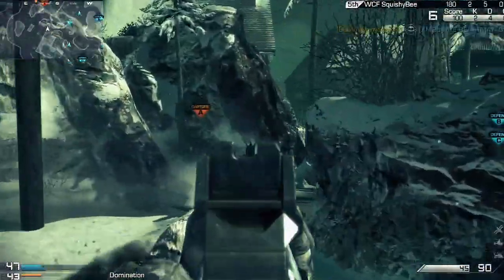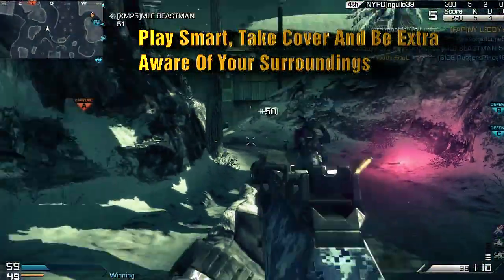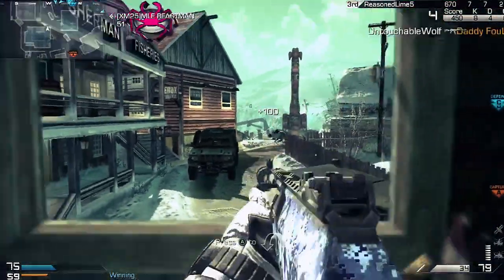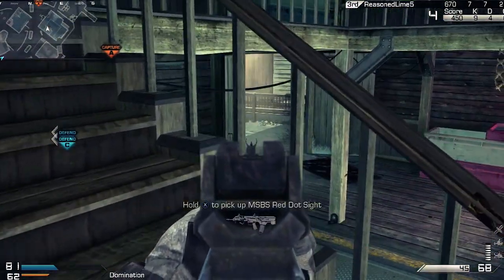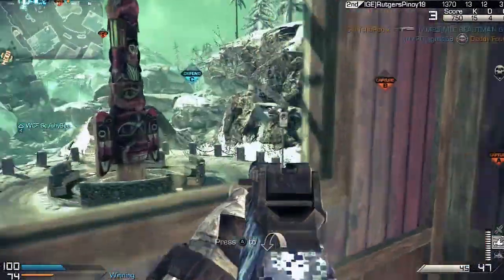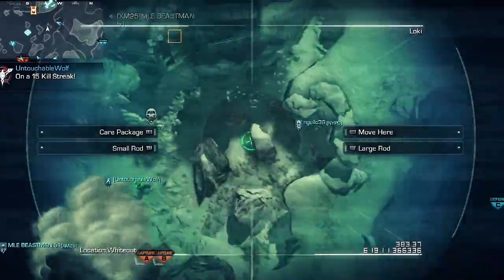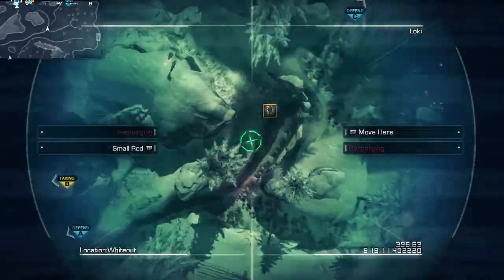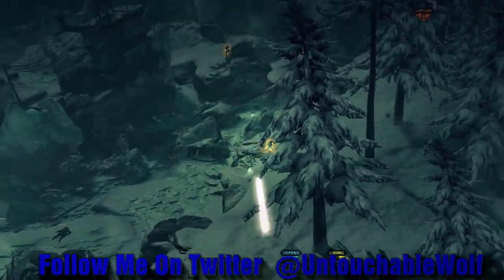Call Of Duty: Ghosts - How To Get HIGH Killstreaks EASY! (COD Ghosts Tips)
Watch COD Ghosts Gameplay Killstreaks Loki, Helo Pilot and Battle Hind As I Discuss How To Get High Killstreaks Easy With COD Ghosts Tips! Thanks! Enjoy COD Ghosts Gameplay!

More Wolf Videos ---

TheUntouchableWolf